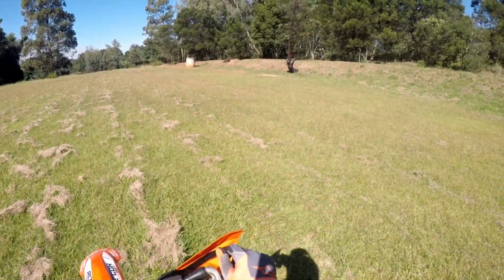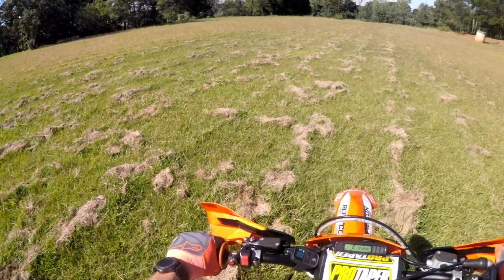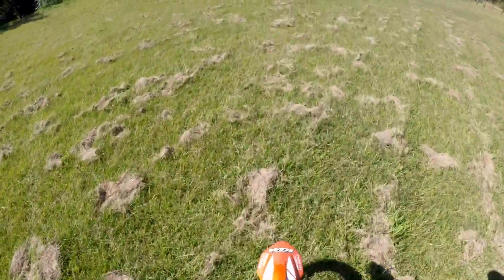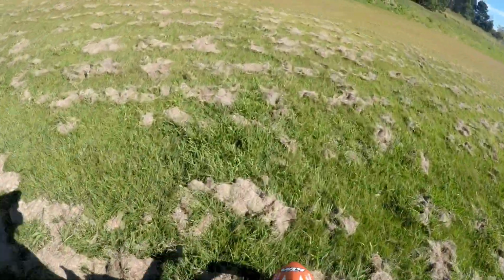Slow Wheelie Practice (Dirt Bike)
This is so much fun!! But Hard to do